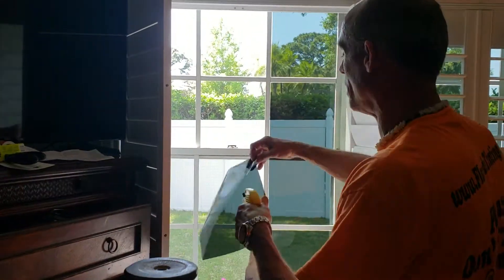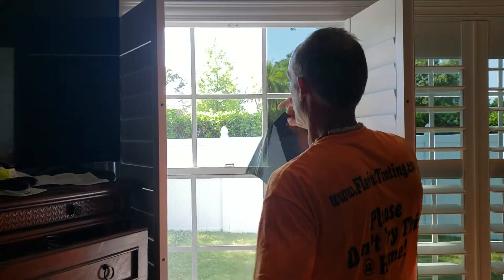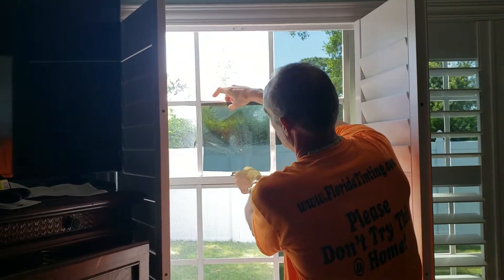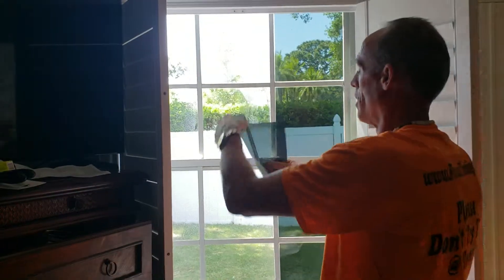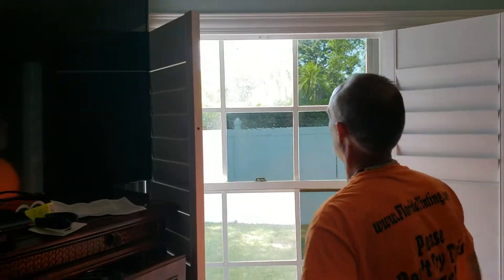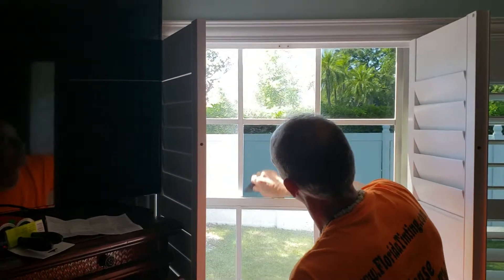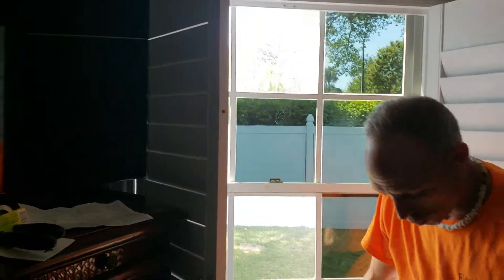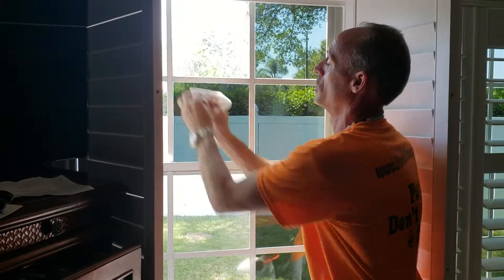FloridaWrapz in How we install window film to colonial french panes the quality way.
Installing window film on colonial French pains using digitally pre cut pieces